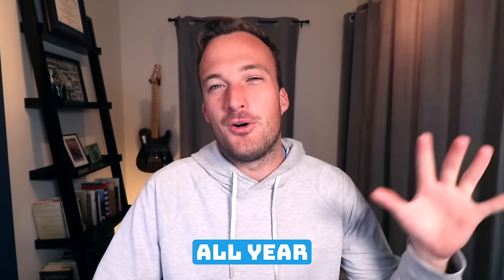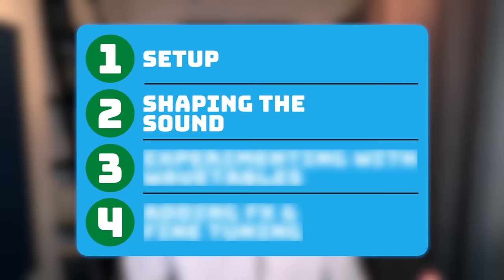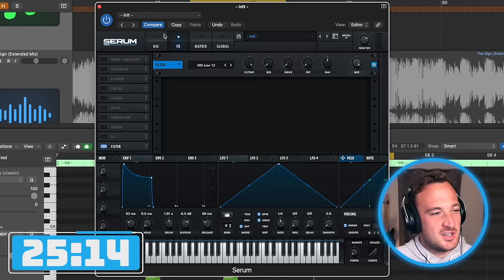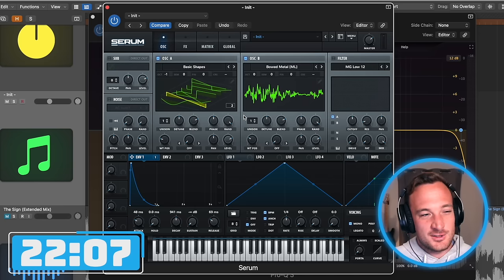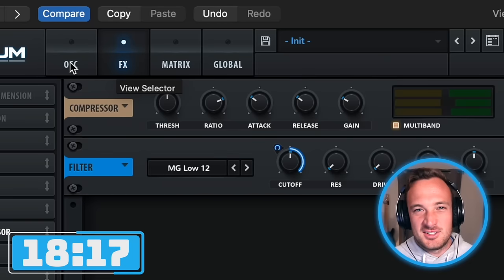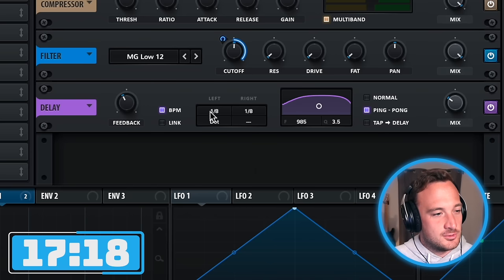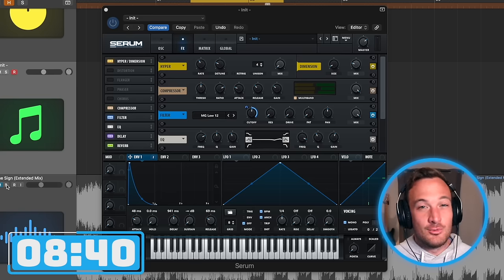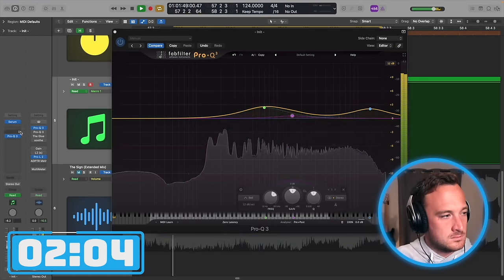How To Remake Your Favorite Synth Sounds